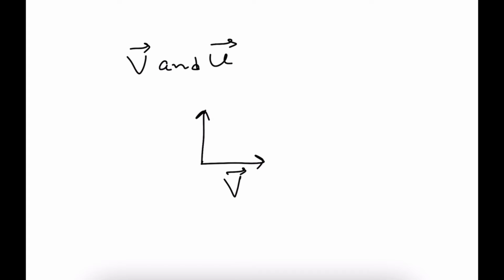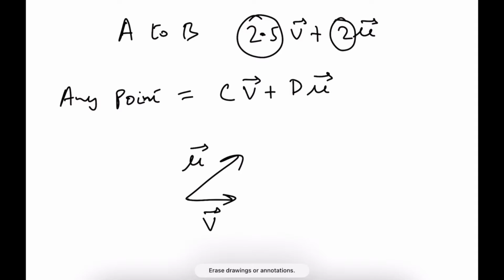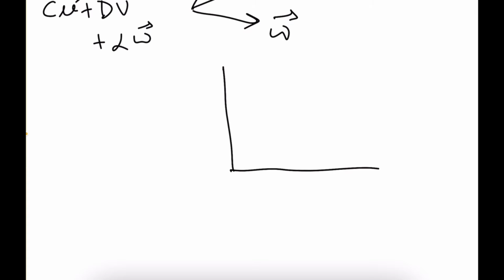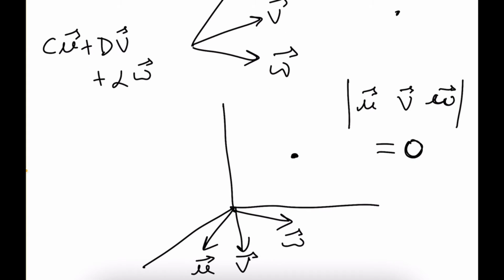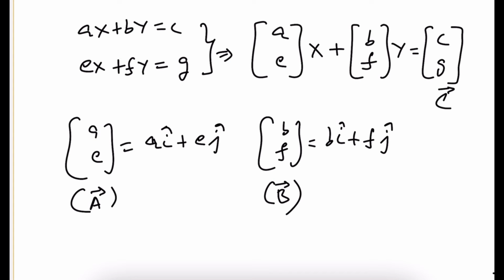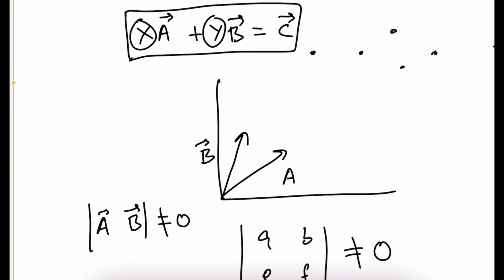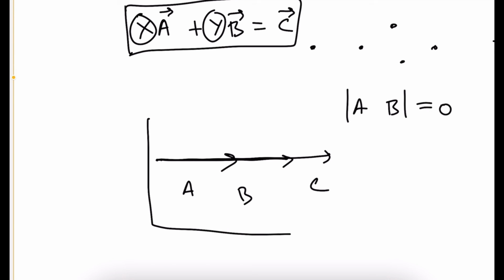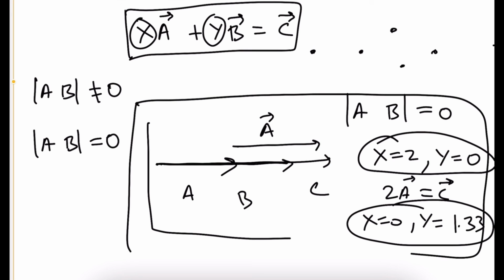Beauty of Determinants Part 2